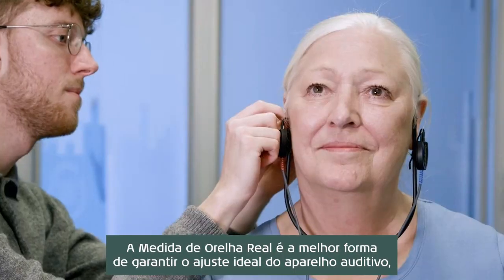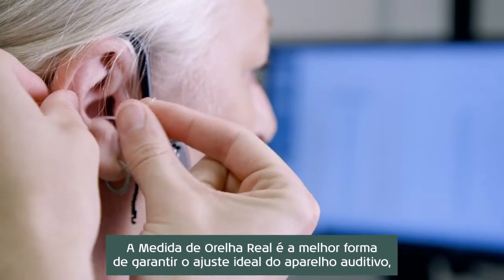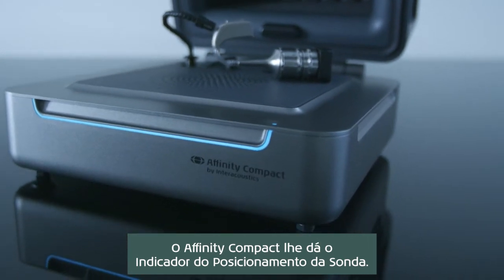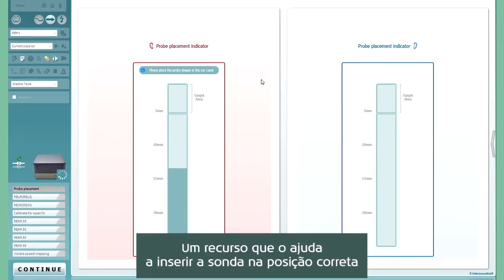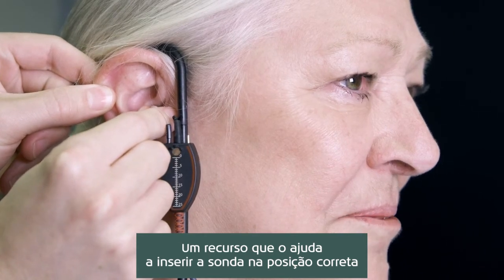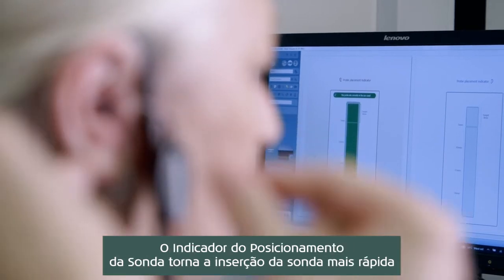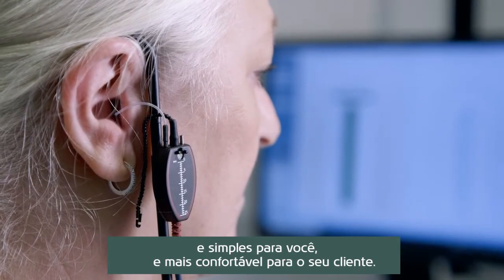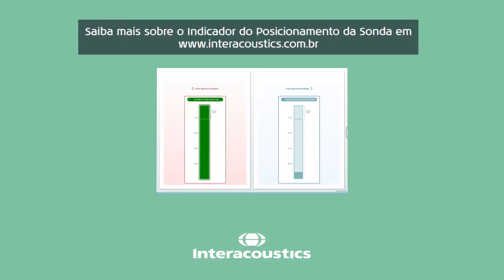Affinity Compact | Indicador de posicionamento da sonda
Assista ao vídeo e saiba mais sobre o recurso do Affinity Compact que te ajuda a verificar o posicionamento correto da sonda ao realizar medidas com microfone sonda.

Ative as notificações para receber em primeira mão os avisos de novas aulas.

A Interacoustics é líder mundial no fornecimento de soluções de diagnóstico na área de avaliação auditiva e equilíbrio. Nós projetamos, fabricamos e vendemos produtos em todo o espectro audiológico, desde pequenos dispositivos portáteis a instrumentos clínicos completos. Nossos produtos são vendidos em mais de 100 países por meio de nossa extensa rede de empresas de vendas e distribuidores. ou entre em contato com seu distribuidor local.